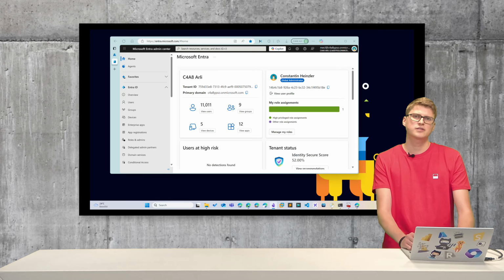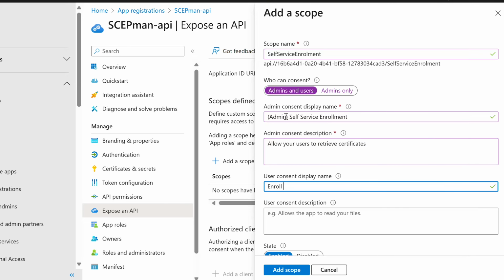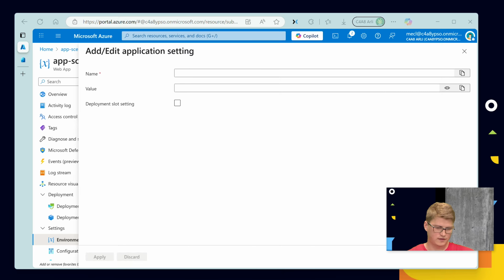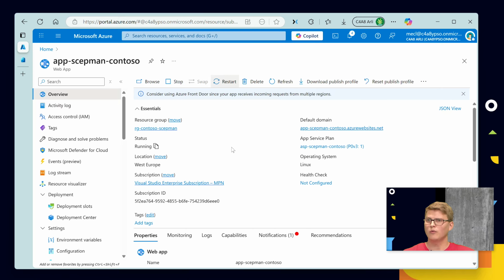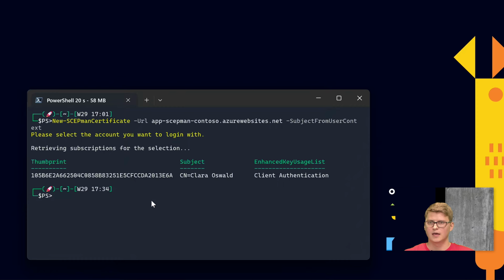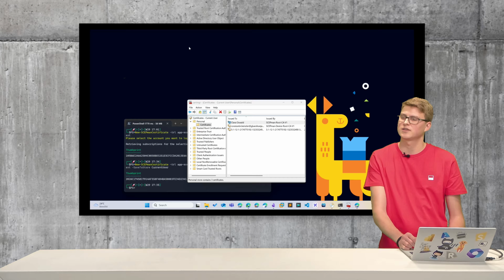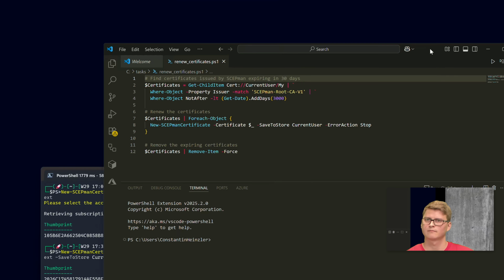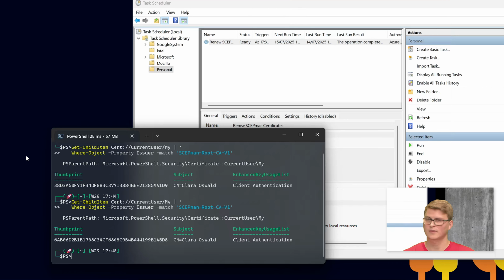SCEPman: Self-Service Enrollment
This demo walks through the concrete steps required to enable EST-based self-service enrollment in SCEPman. It covers the exact Entra ID configuration, required app and role assignments, App Service settings, PowerShell-based enrollment, and certificate renewal using existing credentials.

► Agenda
00:00 – Intro
01:05 – Entra ID configuration: app registration, API scope, user roles
04:33 – SCEPman configuration: EST and renewal settings
06:56 – User certificate enrollment via PowerShell (EST)
10:36 – Certificate renewal automation